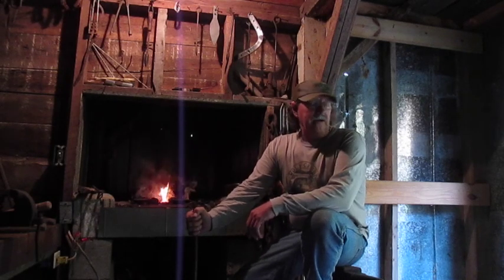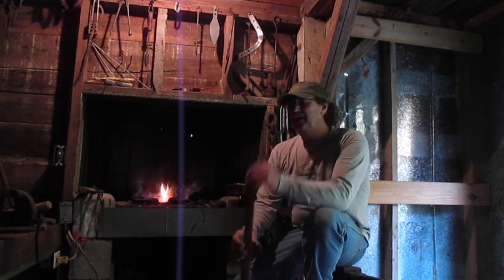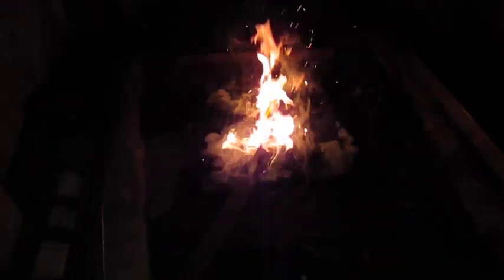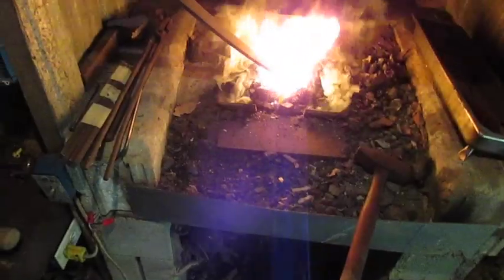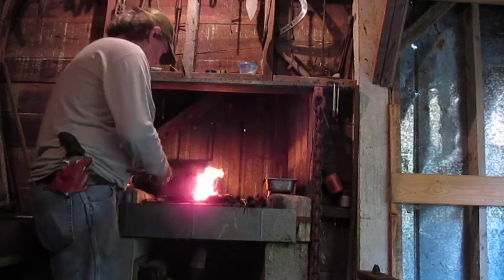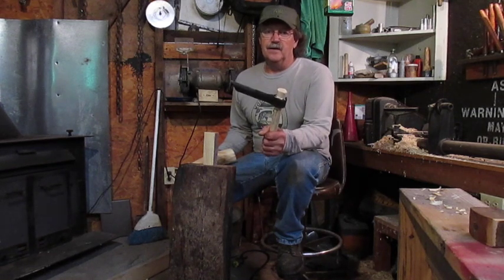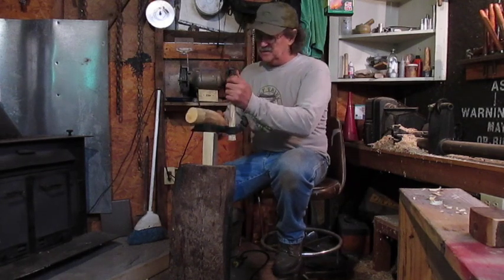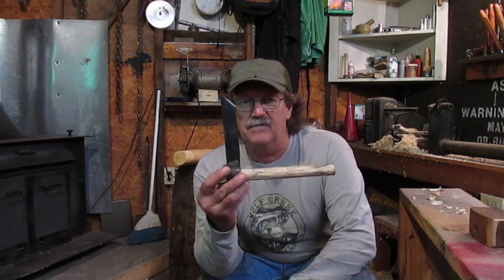How to Forge a Survival Froe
This video is about How to Forge a Survival Froe